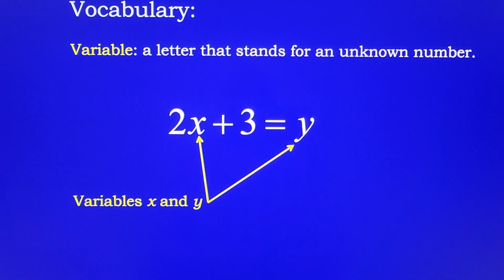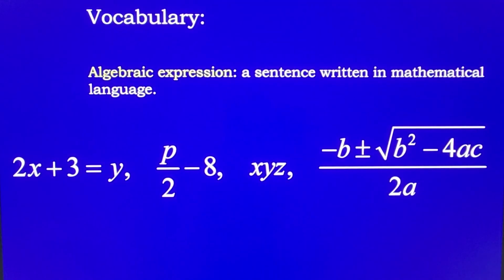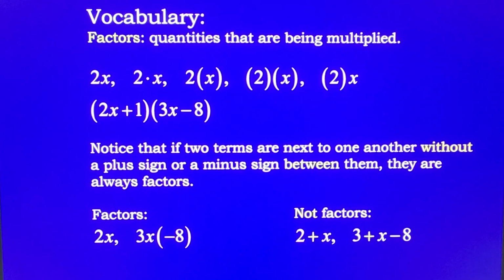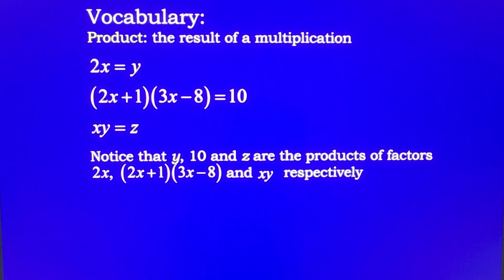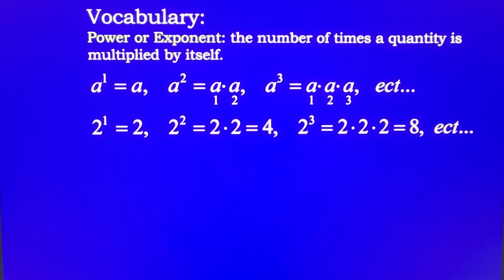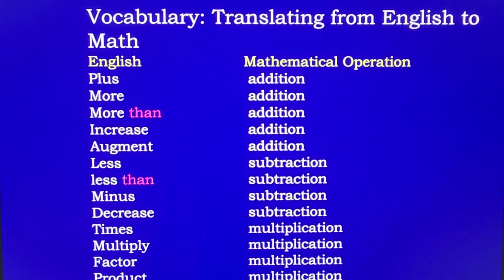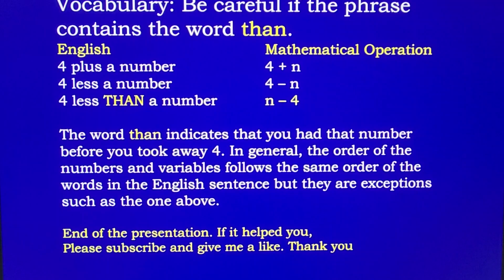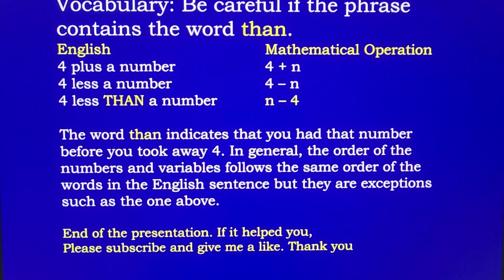1 How to read Variables And Expressions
Very basic and easy explanation